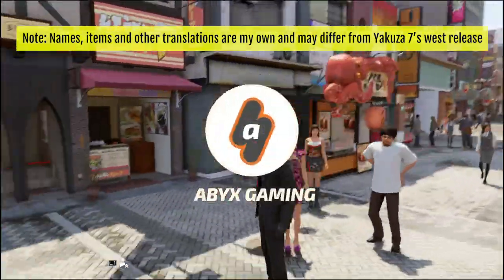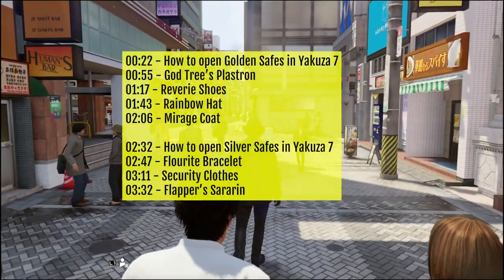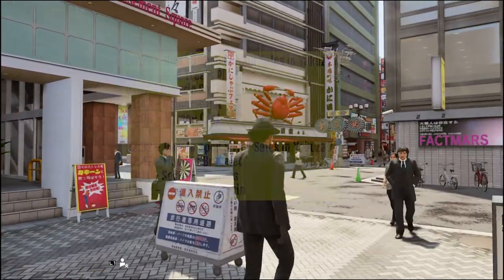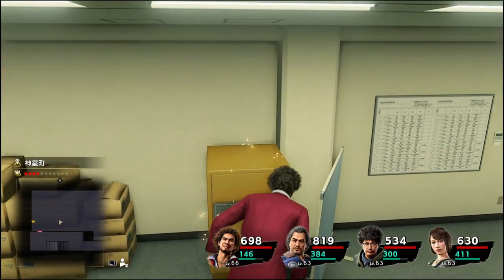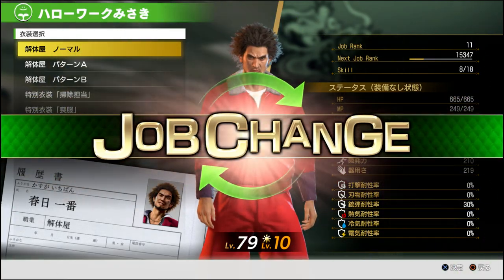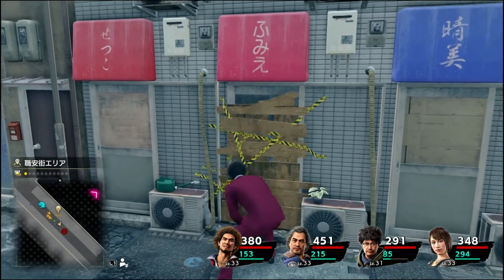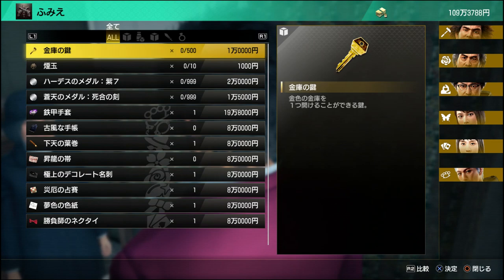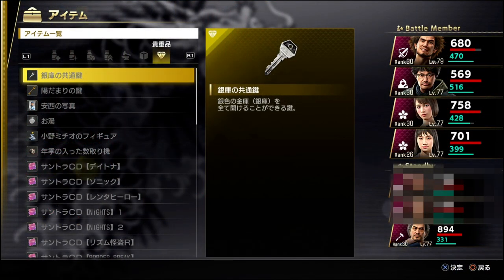Sontebori Silver and Golden Safe Locations + Items | Yakuza 7 Guides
In this video, I am going to show you how to open golden and silver safes in Yakuza 7 and the location of all that I've managed to find in the district of Sotenbori so you can some cool pieces of gear for your party.

Opening golden safes is very easy but expensive. First, you need to go to the Haruwaku Job office and change Ichiban's job to Demolition Worker.
Then go to this alley and smash these wood panels to reveal a secret vendor who will sell one golden key for 10,000 yen. With that key, you can open any golden safe in the game no matter its location.

Silver Safes are easier to open, as you will obtain a silver key that will open ANY silver safes that you manage to find. This key will be a reward from one of the boss battles in the early chapters of the game, so just progress through the story and you will eventually get it.

00:22 - How to open Golden Safes in Yakuza 7
00:55 - God Tree’s Plastron
01:17 - Reverie Shoes
01:43 - Rainbow Hat
02:06 - Mirage Coat

02:32 - How to open Silver Safes in Yakuza 7
02:47 - Flourite Bracelet
03:11 - Security Clothes
03:32 - Flapper’s Sararin